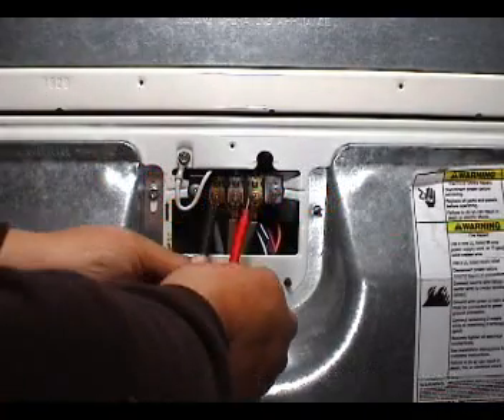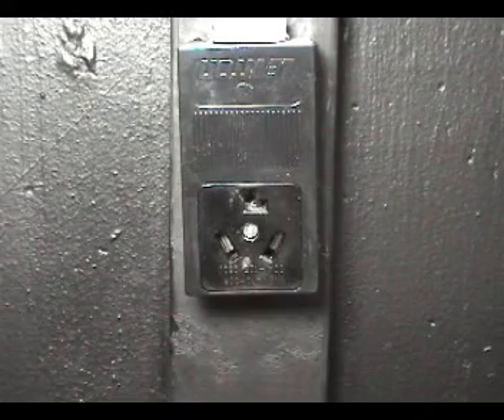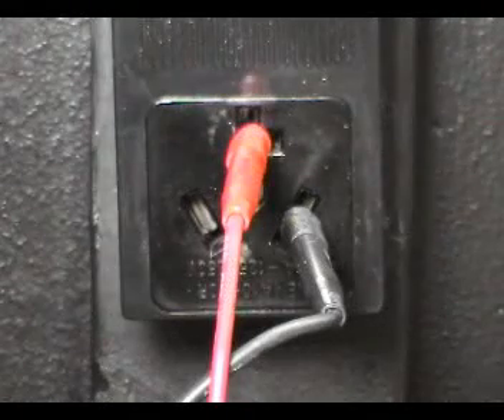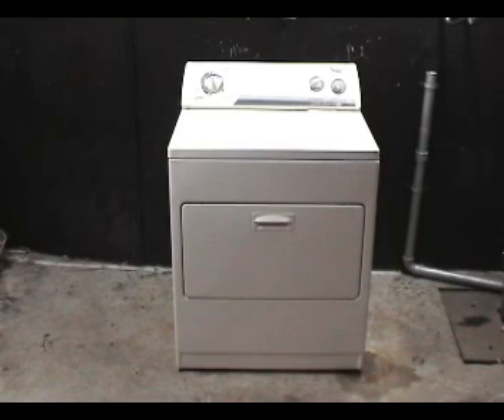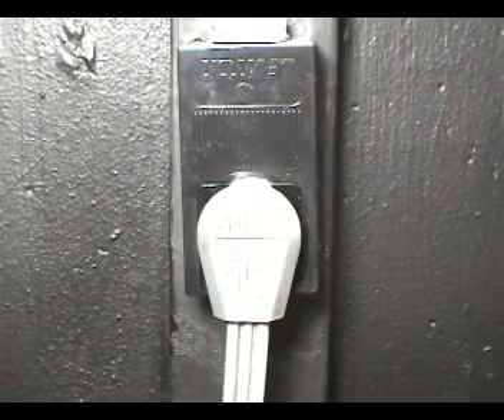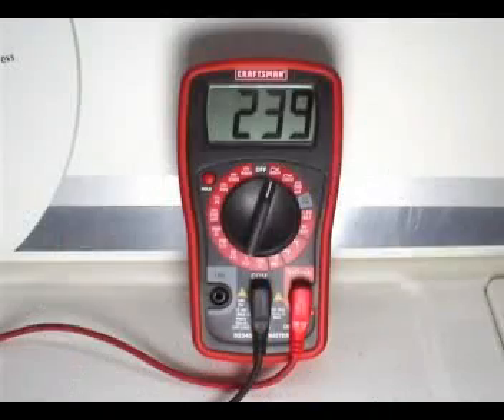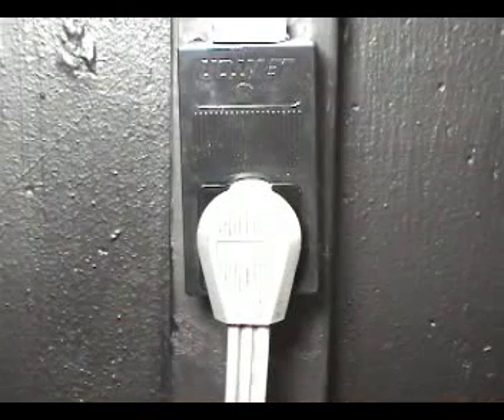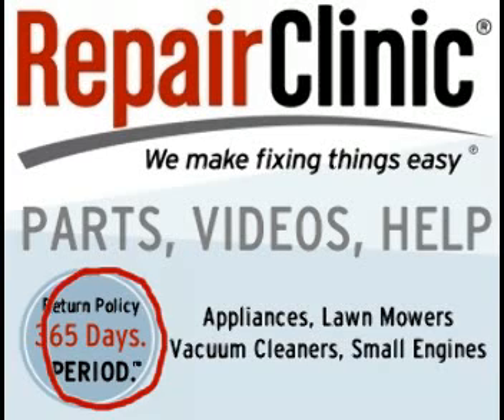Voltages at the wall outlet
This video show how to check the voltages at the wall outlet